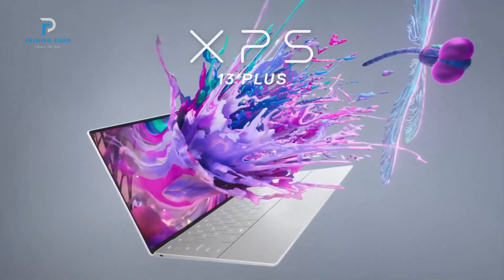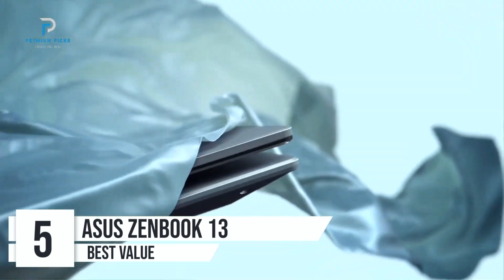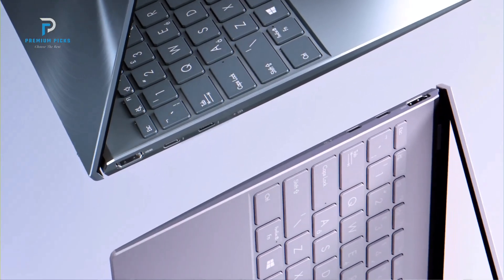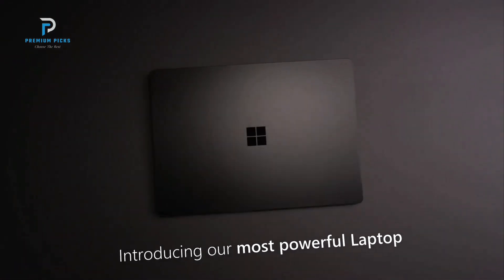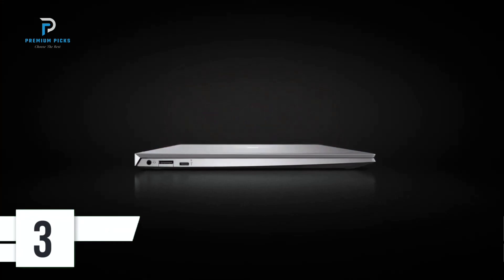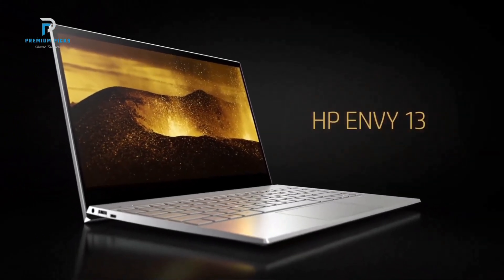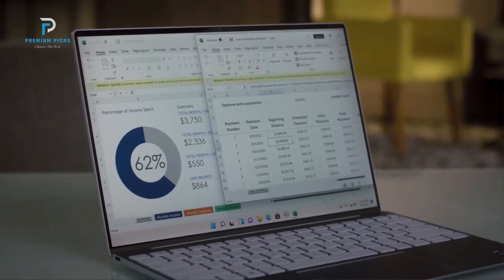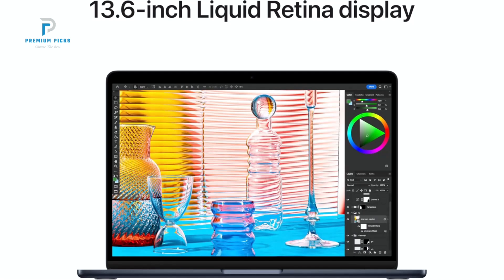Top 5 Best Travel Laptops 2025 - SmartBest!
The Products Shown in The Video:
5. ASUS ZenBook 13 -
4. Microsoft Surface Laptop 4
3. HP Envy 13.3"
2. Dell XPS 13
1. Apple MacBook Air M2